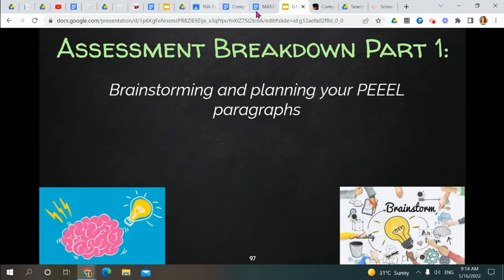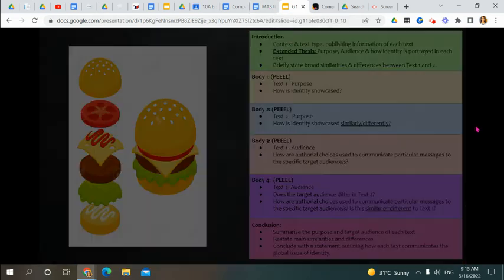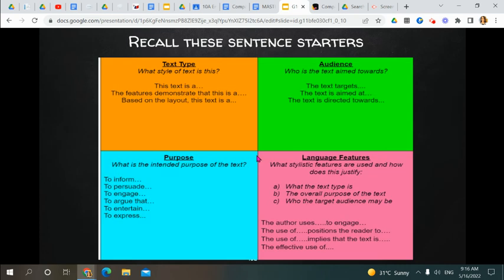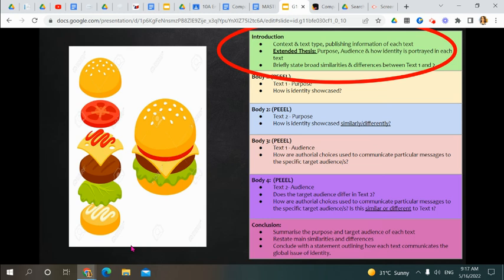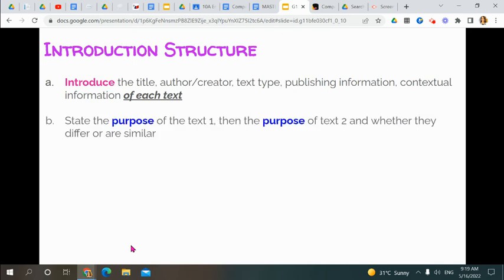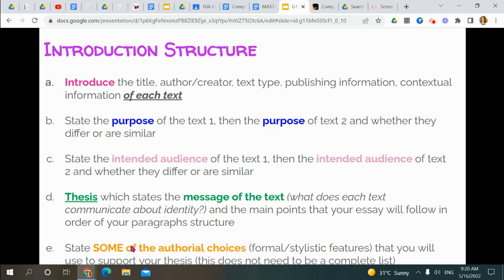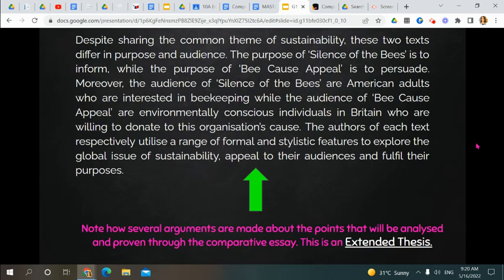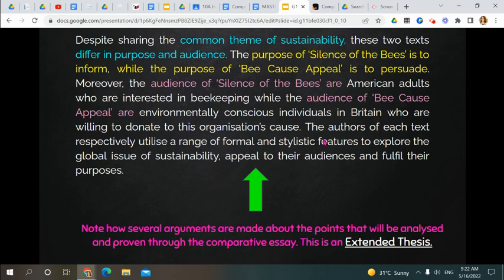Year 10 Advanced English: Planning your Introduction